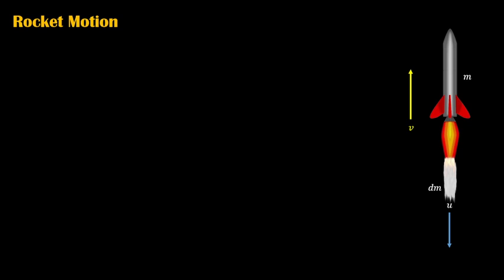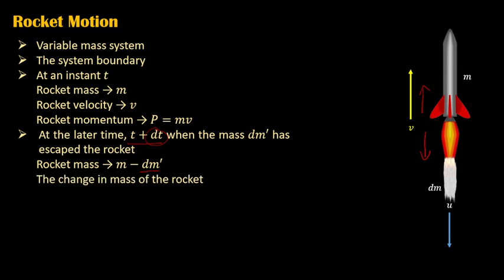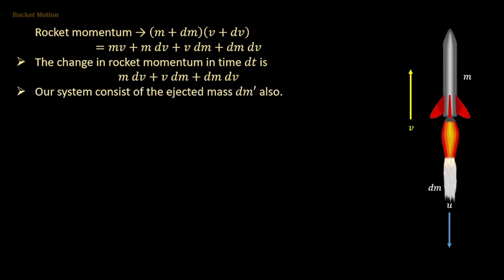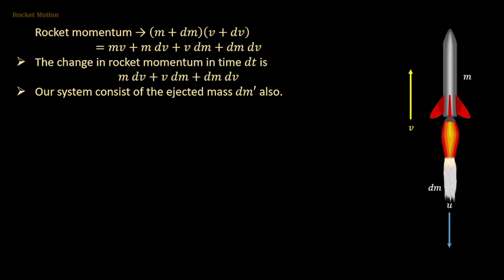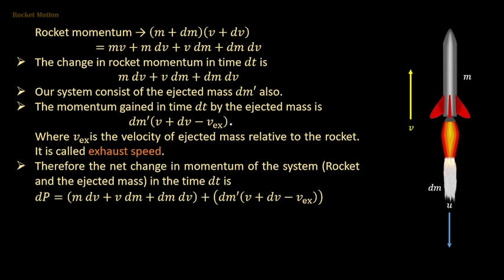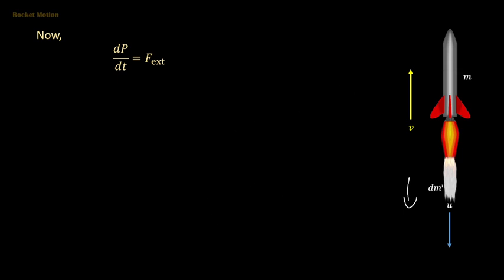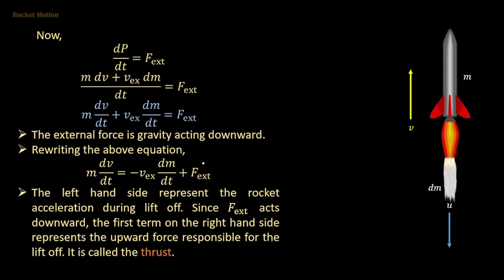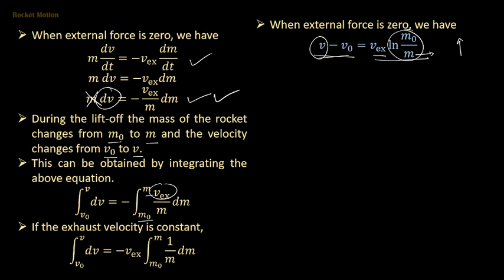Rocket Motion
The rocket propulsion is one of the spectacular phenomenon. The launching site converts into tourist spot on the day of launch. In this video we discuss basic propulsion mechanism and derive the rocket equation. The rocket equation gives us significant information about how the rocket velocity can be controlled by adjusting the mass of the rocket and the fuel and the speed with which hot gases escape from the bottom.